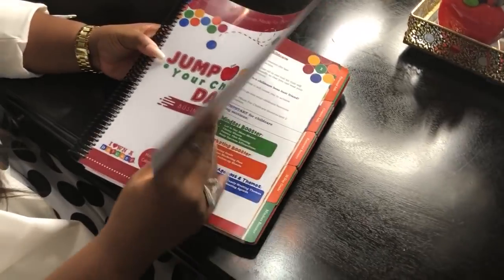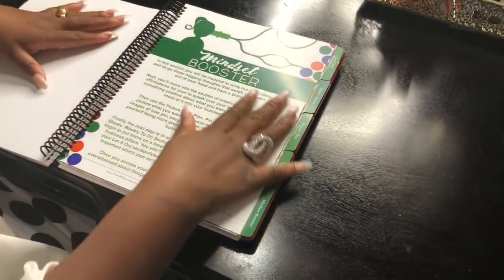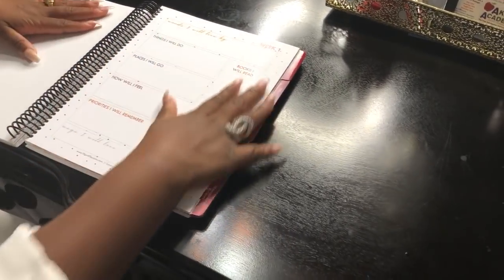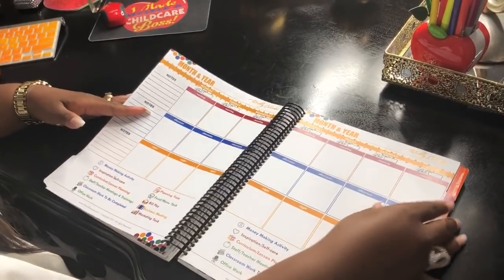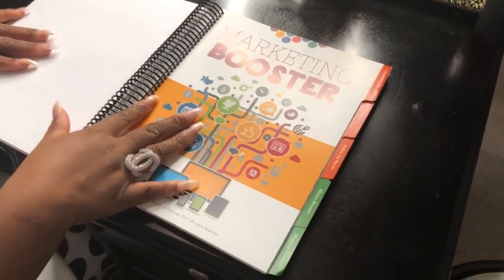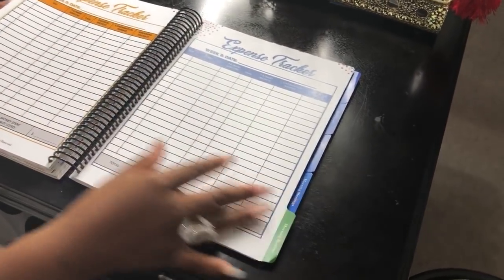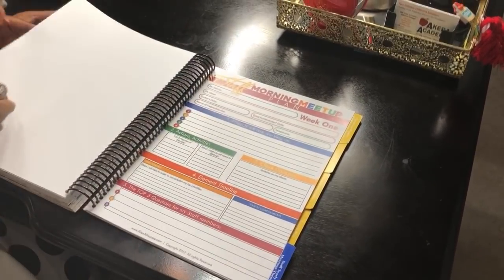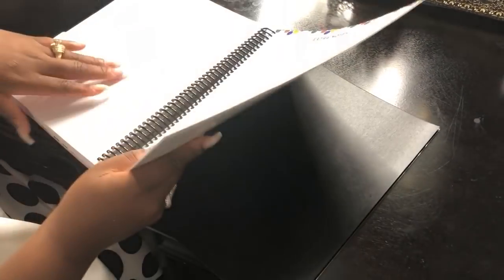What’s Inside My Custom Childcare Boss Planner